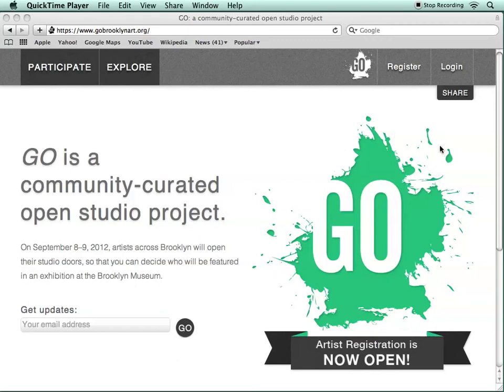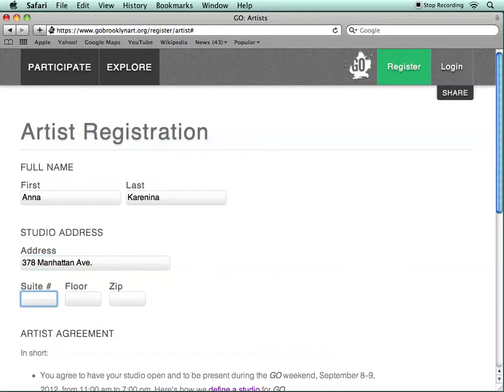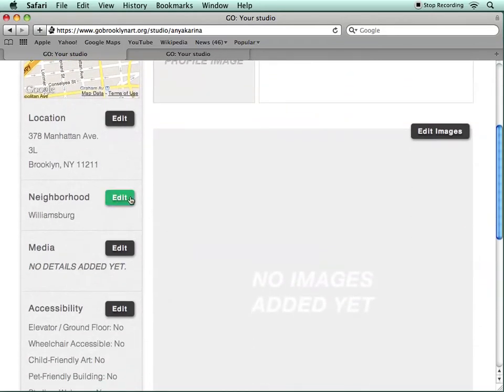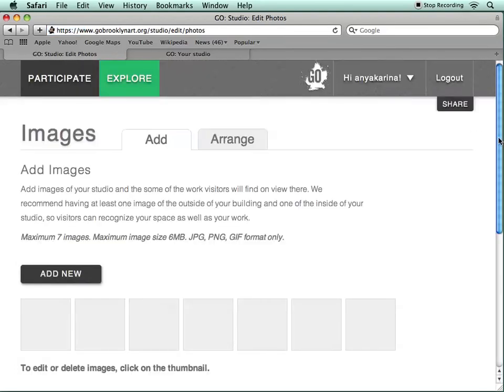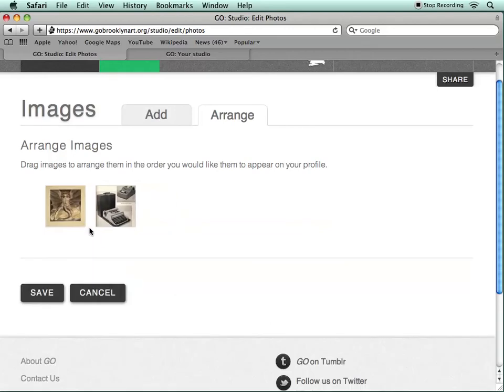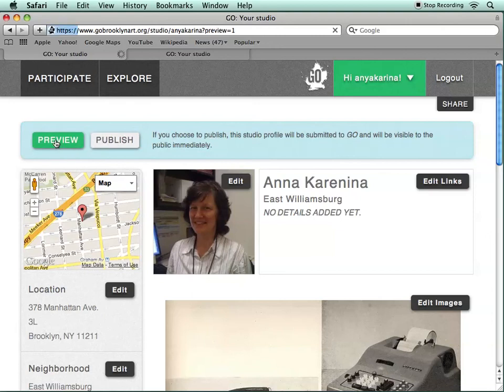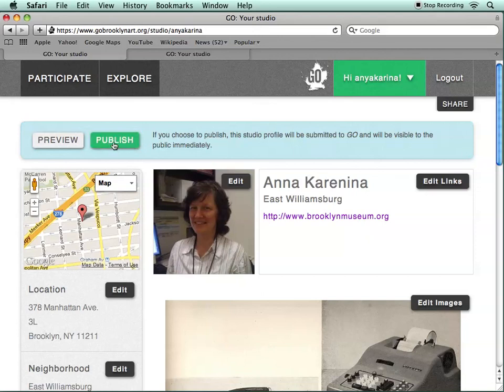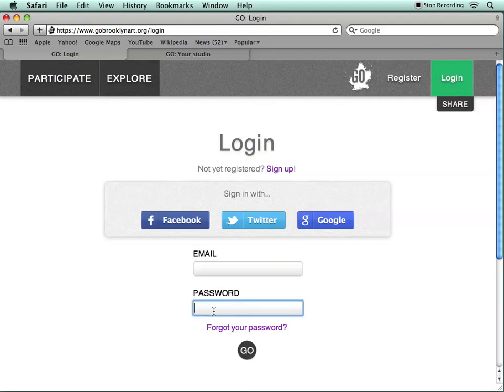GO Screencast Tutorial for Artists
If you are an artist who is trying to create a profile and find yourself needing a little help, please watch this screencast in its entirety; it will walk you through the process step by step.